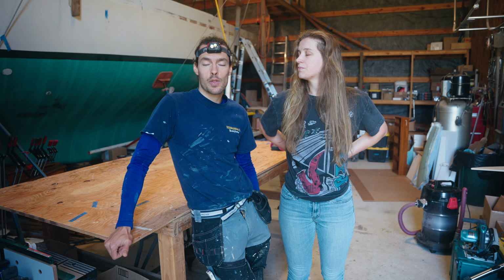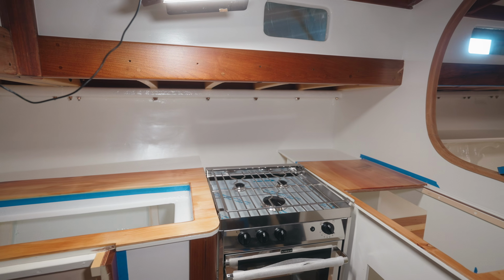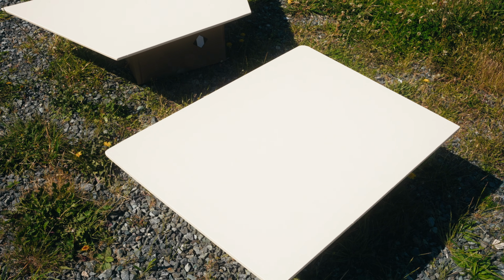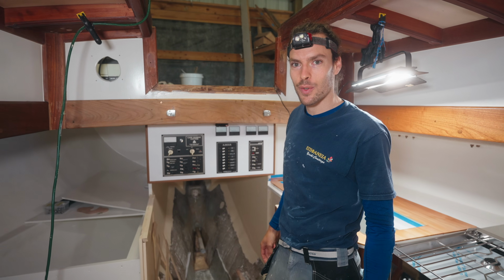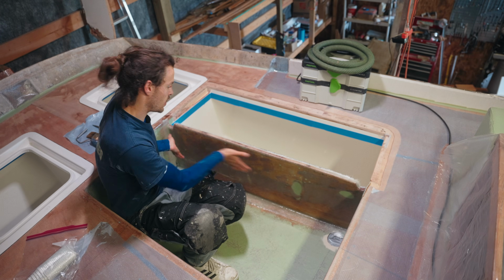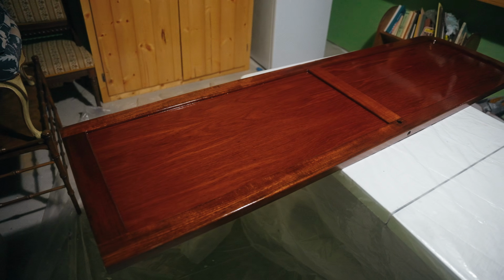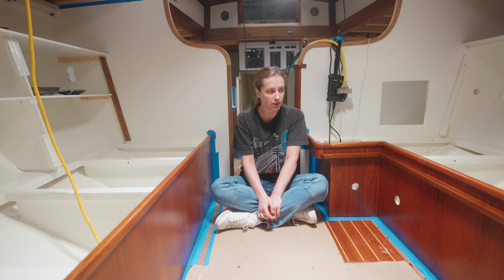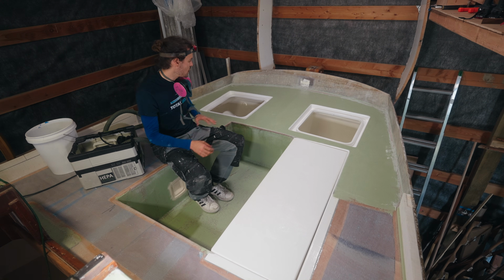The Refit: Almost Finished (In More Ways Than One).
EPIFANES PAINT: High quality paint and varnish. Both Magic Carpet I and Magic Carpet II are both finished entirely with Epifanes products, inside and out.
SIA SANDPAPER: high quality swiss sandpaper that won't flake or leave an uneven finish
COOLBLUE FRIDGE by TECHNAUTICS: an excellent air cooled marine refrigeration unit.